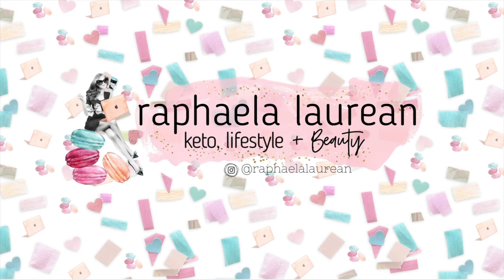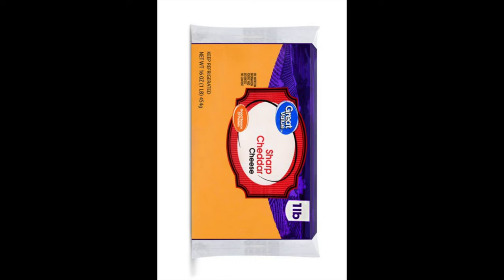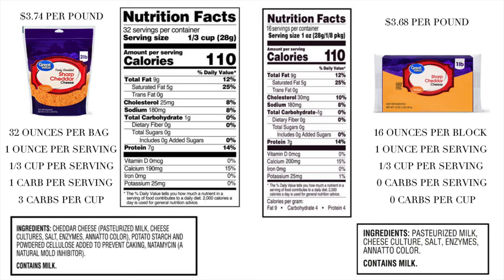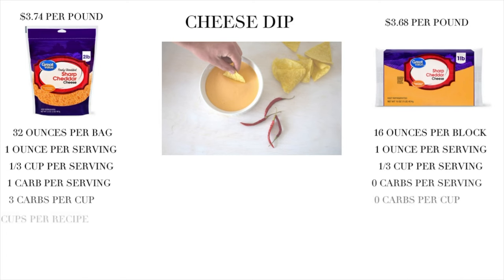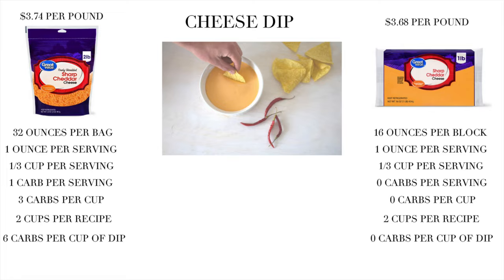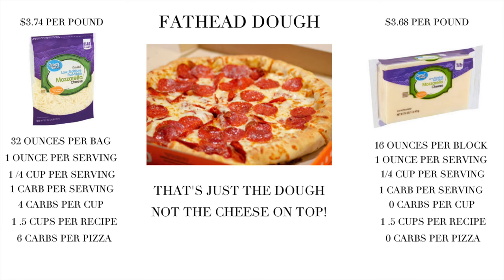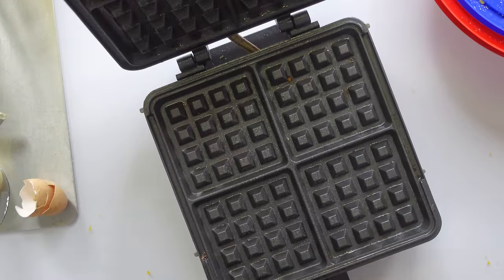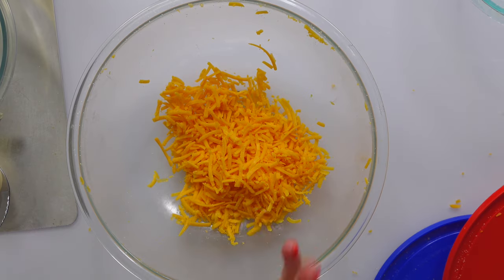HIDDEN CARBS IN SHREDDED CHEEESE? | Keto Hack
There are 4 hidden carbs in every cup of store bought shredded cheese. Pre shredded cheese is coated with potato starch to prevent clumping. Let’s get those carbs out of there. Enjoy!

♥ PRODUCTS USED IN THIS VIDEO:
Food Processor
Large Mixing Bowl With Lid
Other Mixing Bowls With Lids
Cheese Storage Container
Waffle Maker
Cutting Board

XO
Raphaela

Hi, I’m Raphaela- Sharing my keto, lifestyle and beauty tips with a side of humor.

These are products that I actually use and purchased myself, so I am not being paid to say any of this. I love these products, which is the only reason that I mention them in my videos. It doesn’t cost you any more than if you just purchased it by looking it up yourself. I hope that you found enough value in my video to tip me by using these affiliate links.This helps me to continue to purchase and create this kind of content for you. My family and I appreciate you. ☺